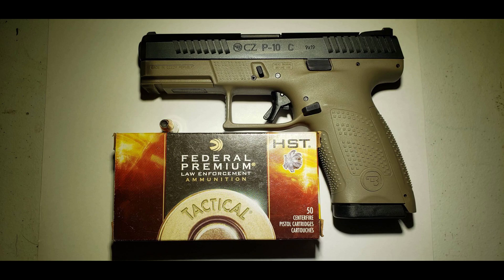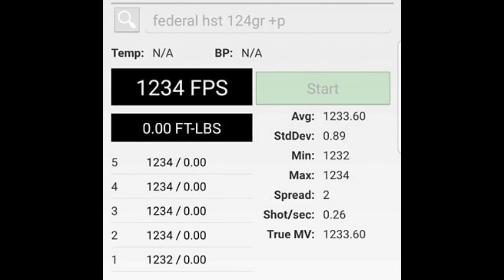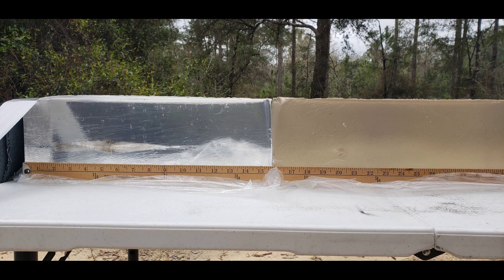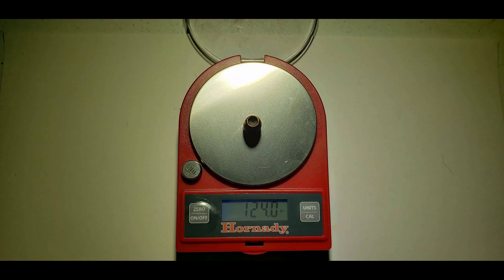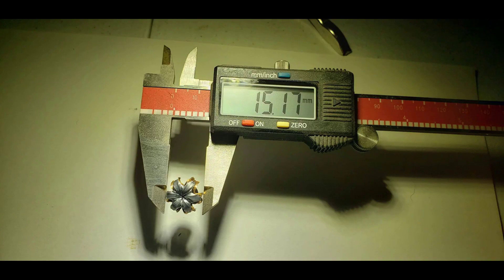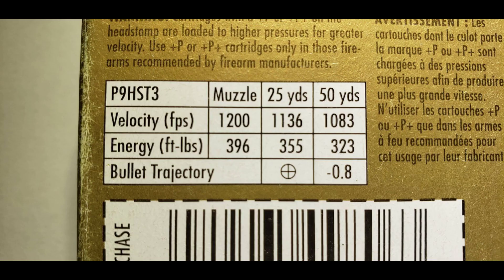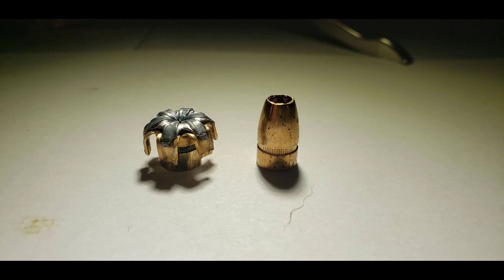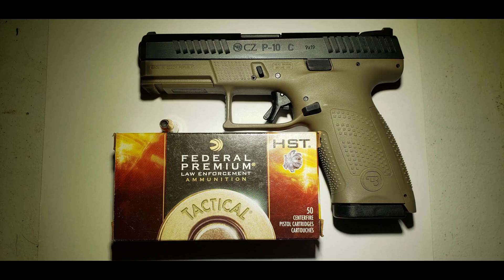Federal HST Tactical 9mm 124gr +P Gel Test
Finally back to 9mm testing with another Federal HST gel test!